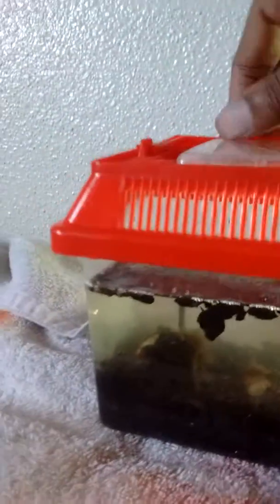Growing petsmart plant bulbs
They all grew a stem but weeks later they were gone let me know what I can do to make them grow better plz and thank you